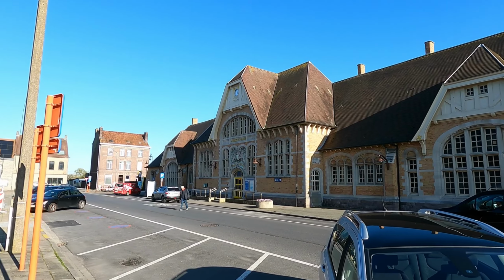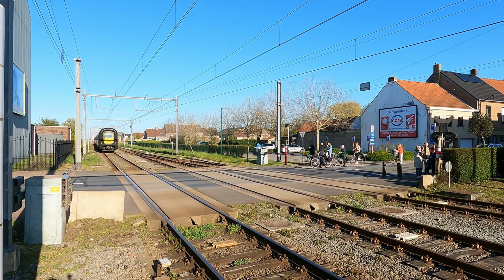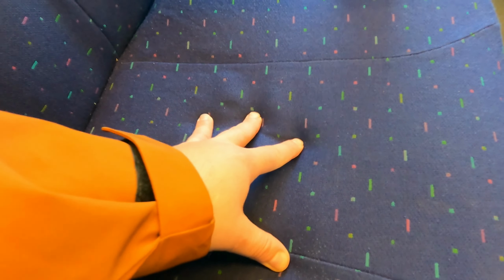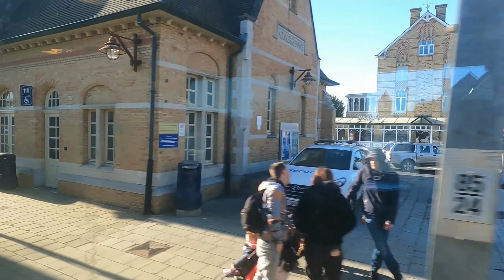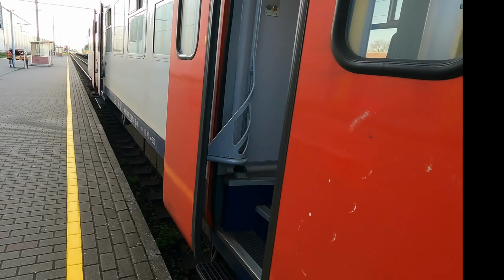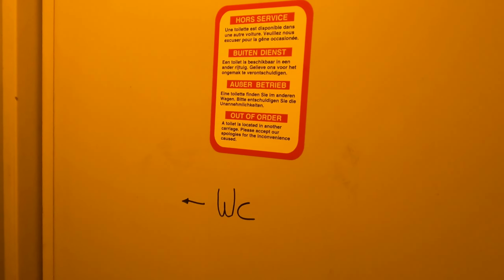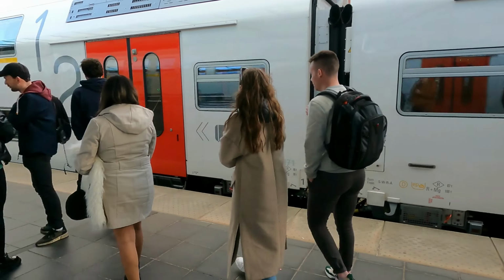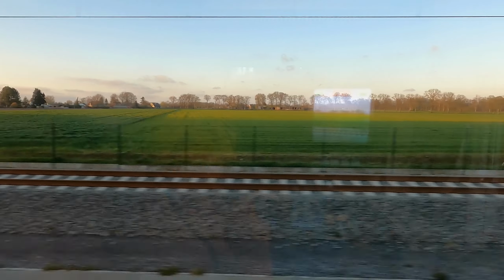An Evening On Belgian Trains | De Panne-Lichtervelde-Bruges-Aalter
ROUTE: DE PANNE-LICHTERVELDE-BRUGES-AALTER
OPERATOR: SNCB
TRAIN CLASSES: 96, 80, M7
COST: €13.80 ADULT SINGLE

No trip for me would be complete without taking a train somewhere and Belgium didn’t disappoint! The rail network in Belgium is impressive, spanning some 2,197 miles (3,536 km). In this video I travel on a variety of trains and test out the seats and review the loos! It’s a better video than it sounds!

De Panne depart 1852 - Lichtervelde arrive arrive 1928
Lichtervelde depart 1943 - Brugge arrive 2003
Brugge depart 2008 - Aalter arrive 2022

The coat of arms at De Panne station is the Belgian national coat of arms and features the state motto “unity makes strength”. The motto of Belgium was chosen after the 1830 revolution and independence of the country. Here reference is made to the 9 Provinces that had become united within a single country.

As you may have guessed, I’m Tim. I’ve always had a love of travel and thanks to the magical YouTube thing I can share my travels with you, the unsuspecting viewer. All your likes, dislikes, comments and subs are greatly appreciated.

MUSIC